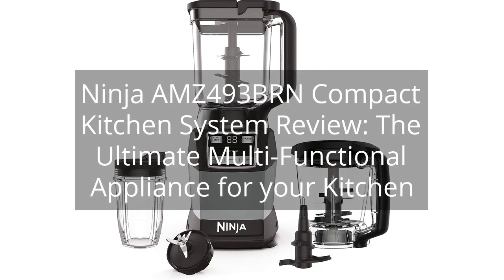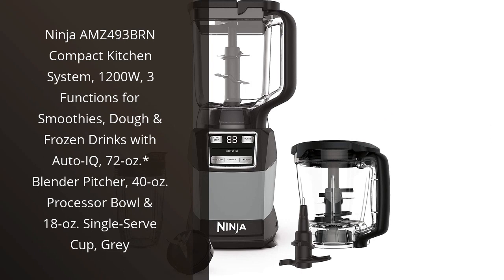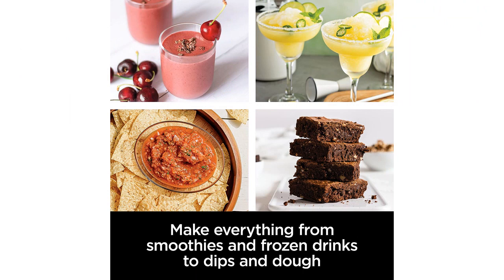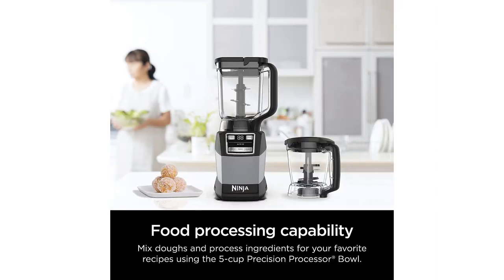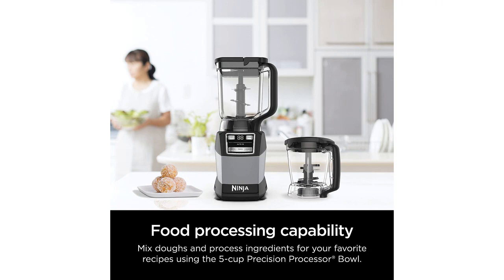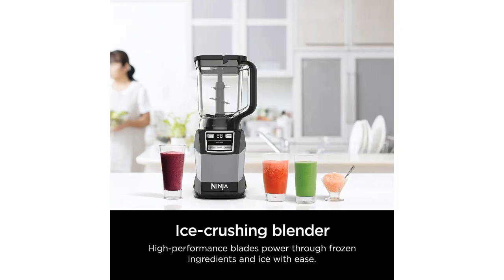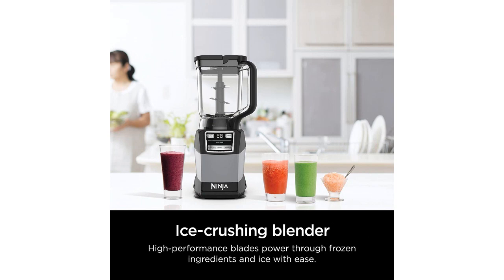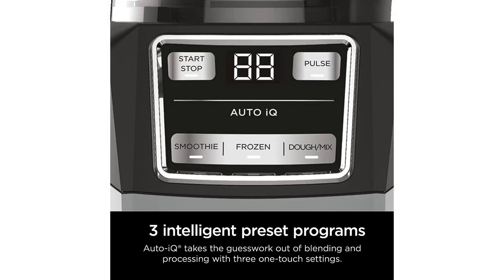Ninja AMZ493BRN Compact Kitchen System Review: The Ultimate Multi-Functional Appliance for your Kitc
Ninja AMZ493BRN Compact Kitchen System, 1200W, 3 Functions for Smoothies, Dough & Frozen Drinks with Auto-IQ, 72-oz.* Blender Pitcher, 40-oz. Processor Bowl & 18-oz. Single-Serve Cup, Grey

00:00 - Intro
00:13 - 1) Ninja AMZ493BRN Compact Kitchen System, 1200W, 3 Functions...
01:44 - Outro